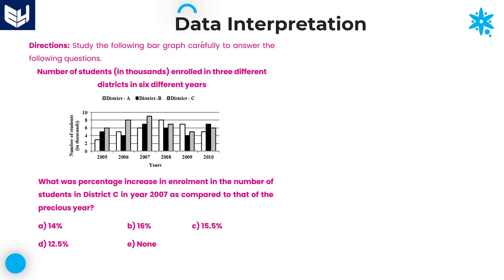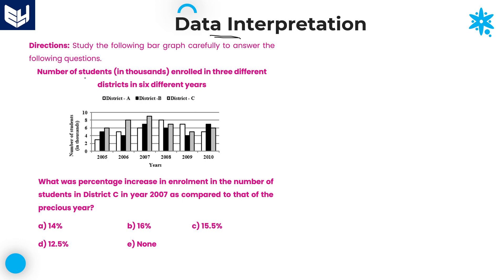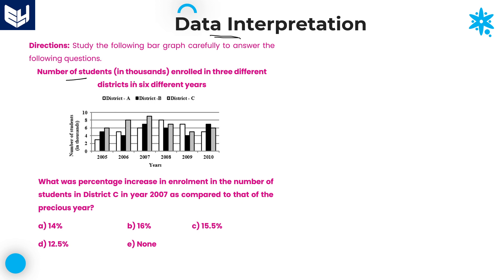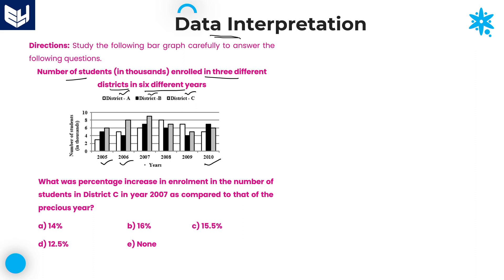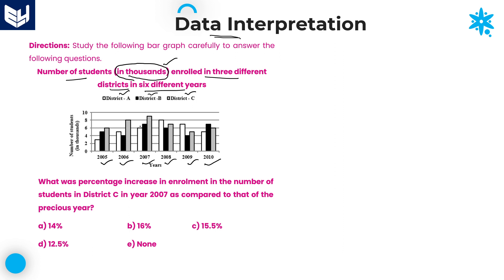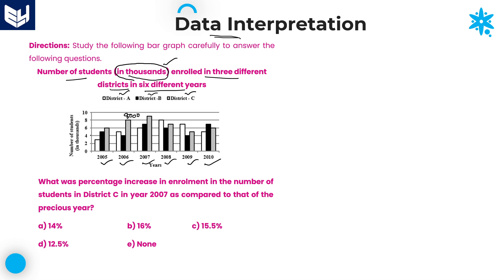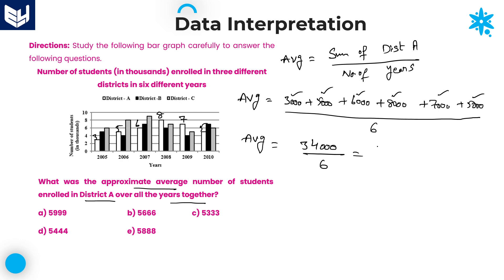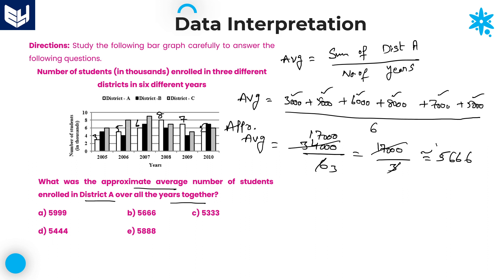Bar graph | Students Enrollments | Data Interpretation | Reasoning | Part - 04 | Bharath Kumar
Students Enrollments in Three different district in Six different Years